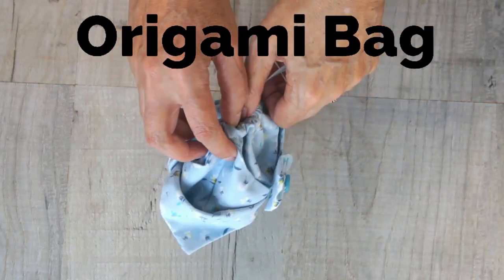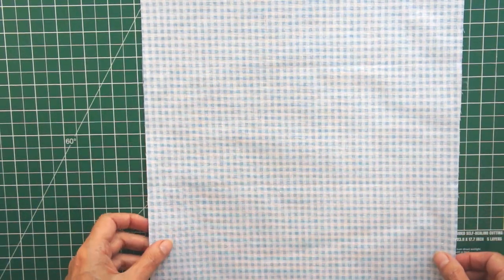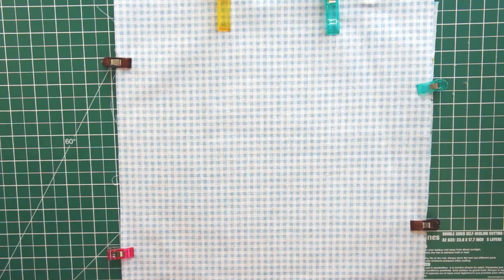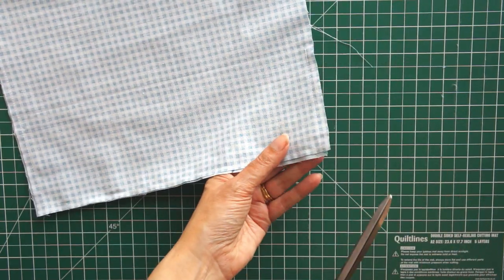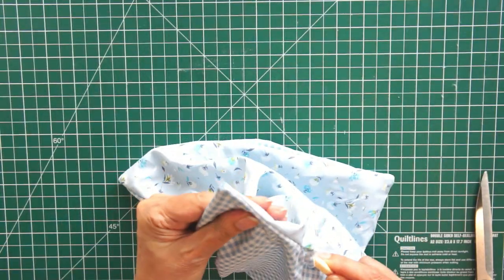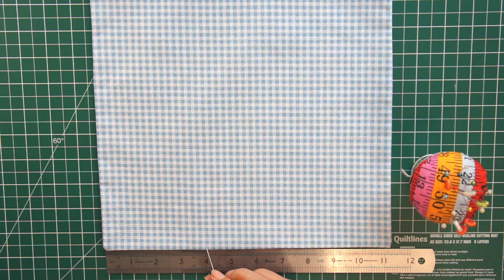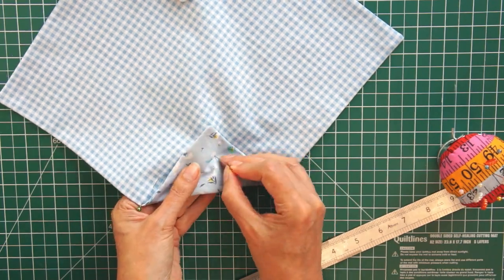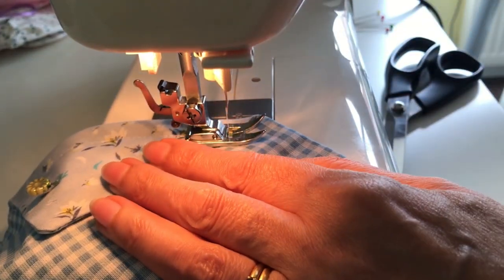How to Easily Sew an Origami Bag Pouch from 2 Fabric Squares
These Origami pouch bags are so cute and surprisingly easy to make. Simply follow along with this tutorial and you will be able to make yours today. This bag finishes up 4" wide by 3.5" high but you could make a larger one if you wanted to. Just use larger squares!

I made one using 18" squares and it came out 7" wide by 5" high.

They make great gift bags for special gifts adding an extra special gift too! Decorate yours creatively and make it truly unique. Whatever you decide to do, enjoy the process!

Enjoy watching and sewing your own Origami Bag Pouch.